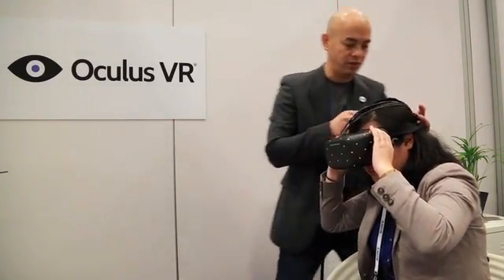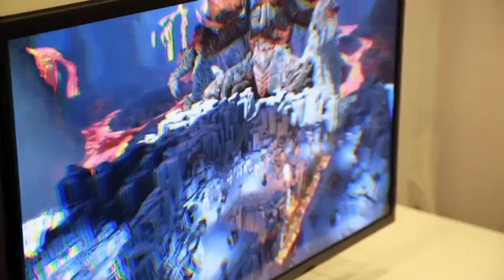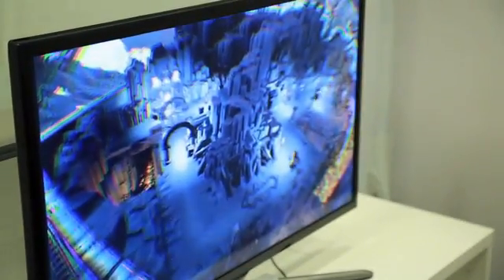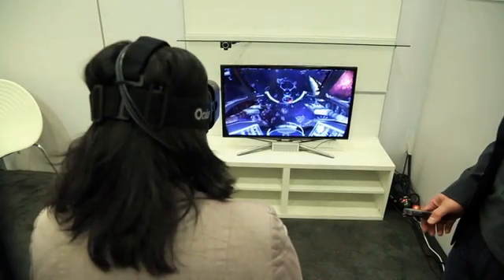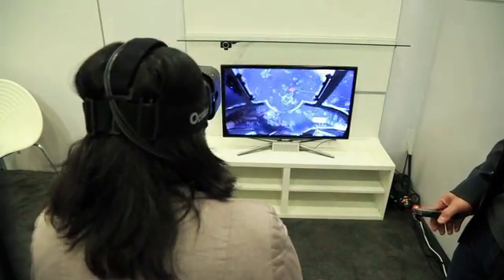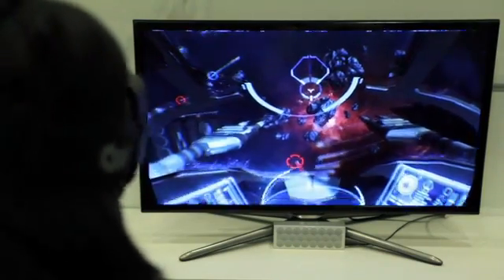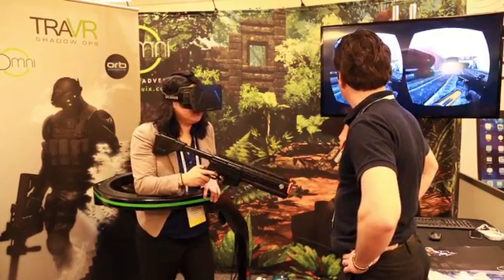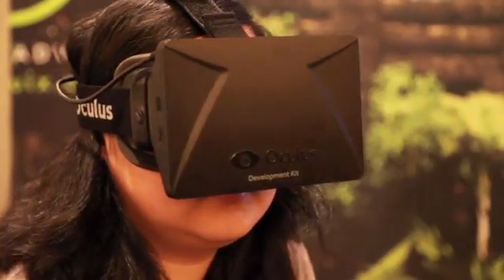Virtual reality at CES 2014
New developments in virtual reality technology give players a more interactive gaming experience. Post Buzz's Hayley Tsukayama tries out the latest gadgets from Oculus VR and Virtuix at 2014 International Consumer Electronics Show.